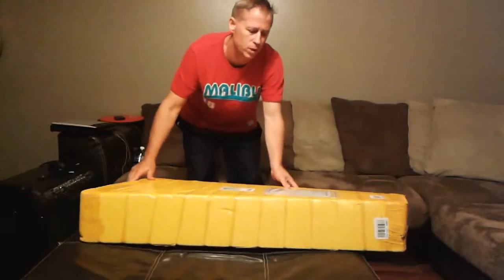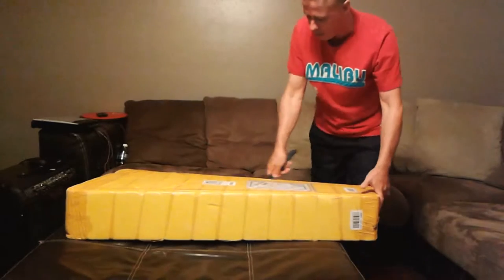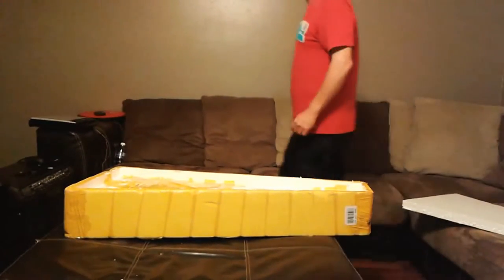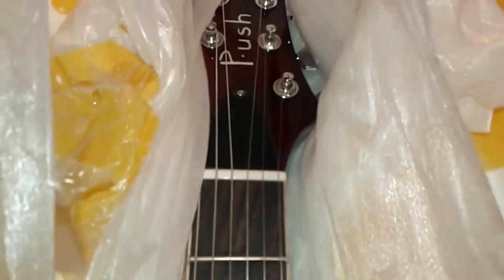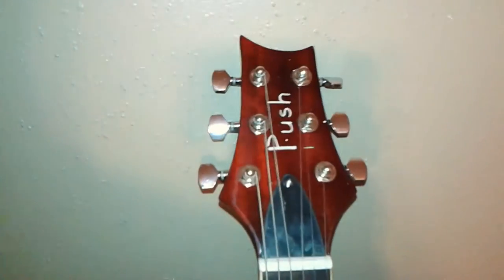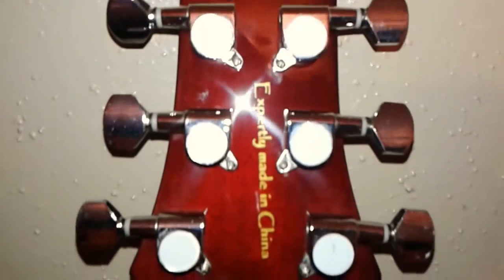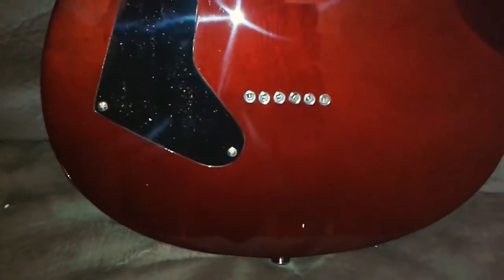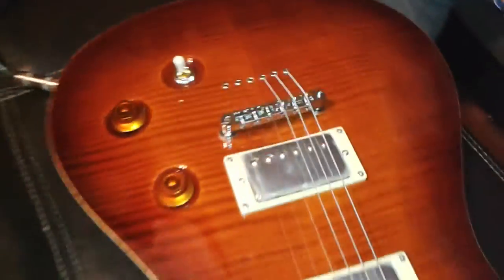PRLess Chinese guitar with my own logo unboxing.